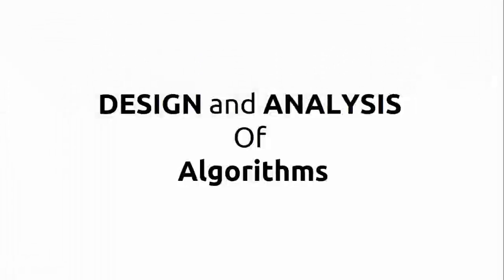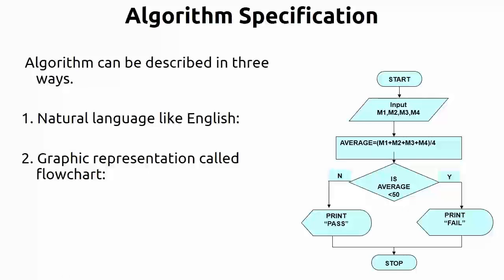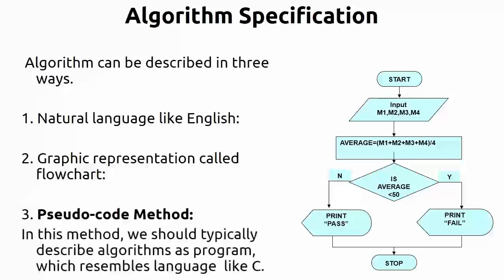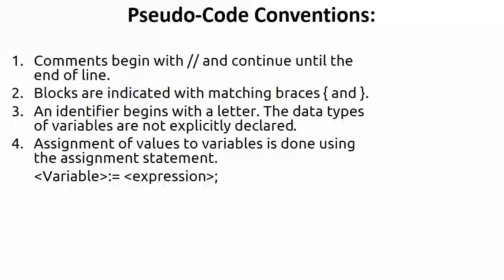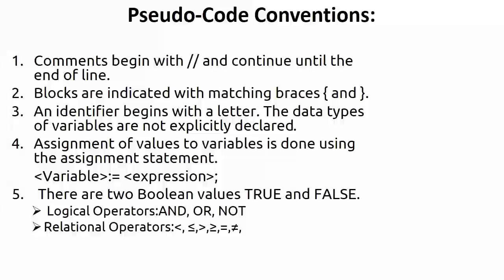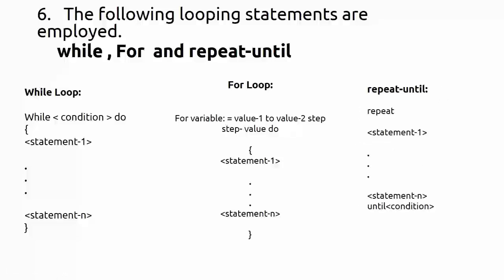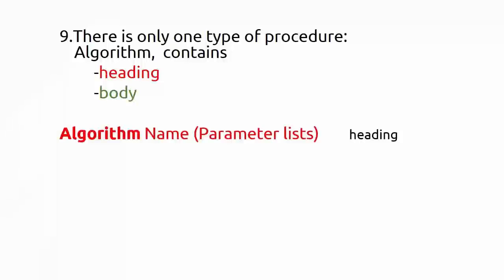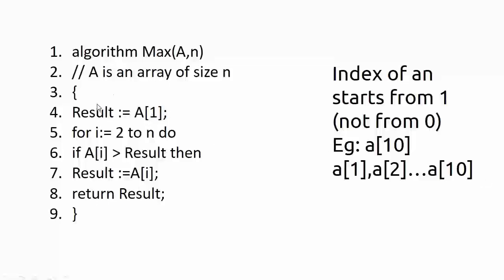3. Algorithm specification - Pseudocode Convention || cse gurus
Chapter-3: Algorithm specification - Psuedocode Convention.

This video explains about Algorithm Specification and Pseudocode convention.